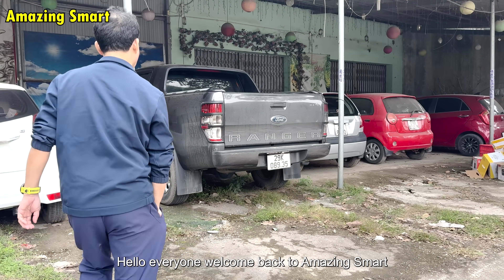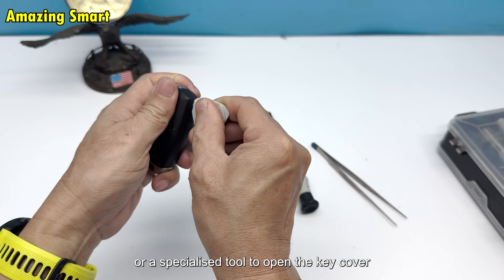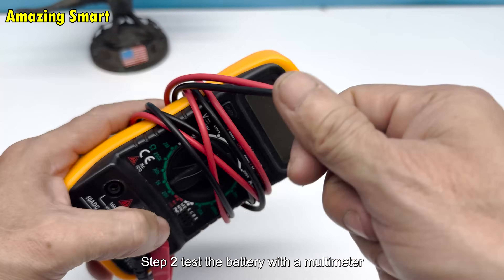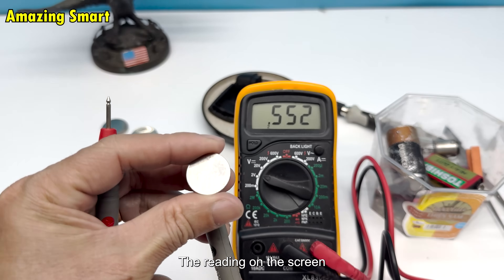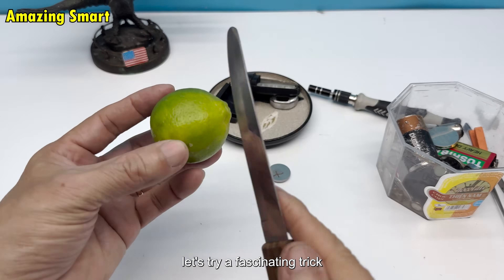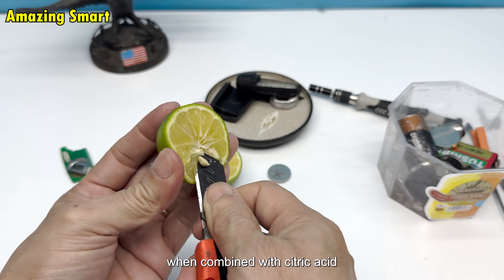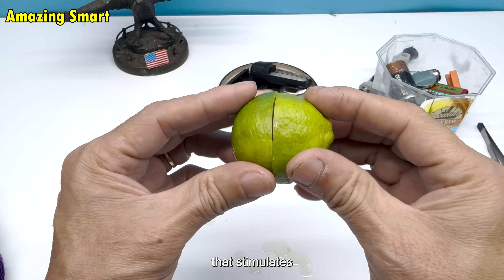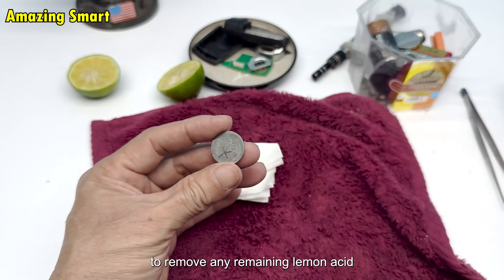🔋 Never Buy AA Batteries Again! Use a LEMON and See What Happens! 😱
Hello everyone. You are watching a video:"..🔋 Never Buy AA Batteries Again! Use a LEMON and See What Happens! 😱. "
I hope you enjoy watching our videos. Welcome to the Amazing Smart channel! Here you can find useful tips and inventions, creative ideas, DIY, tips, tricks, unknown tips... All the useful things that we are passionate about sharing for your life. we are more fun and interesting! Join us and create results with your own hands.
Millions of People Don't Know About The Secret Of These Tools
Top 6 genius inventions with simple welding machines at home that are really useful
Don't Throw Away Styrofoam! Amazing DIY Ideas You Won't Believe